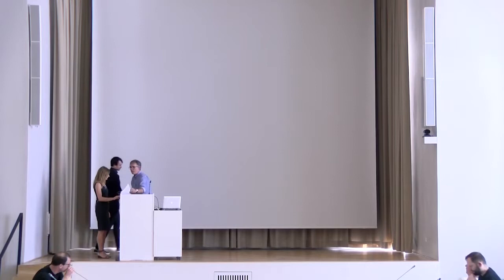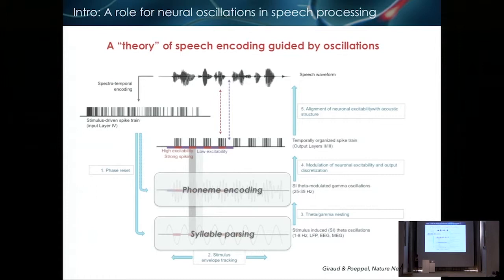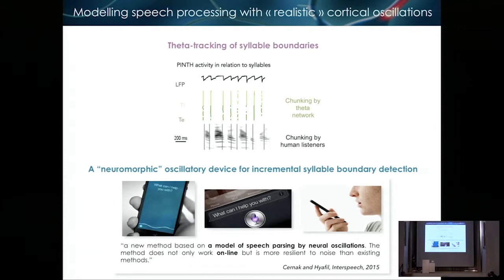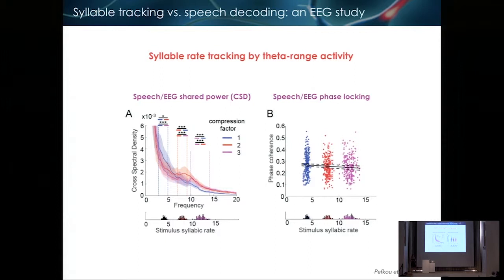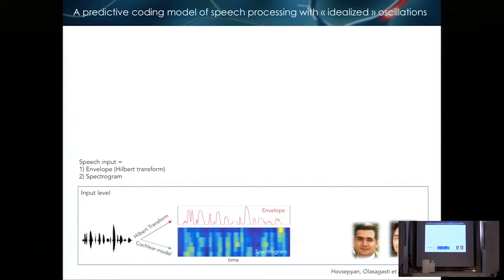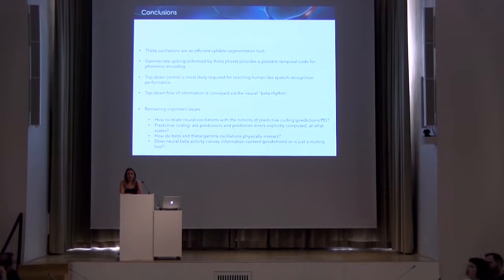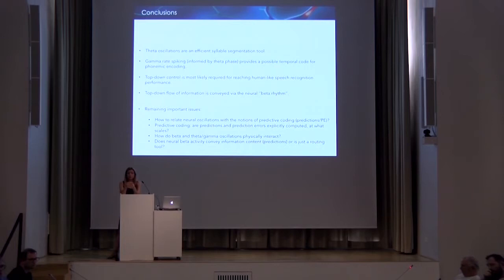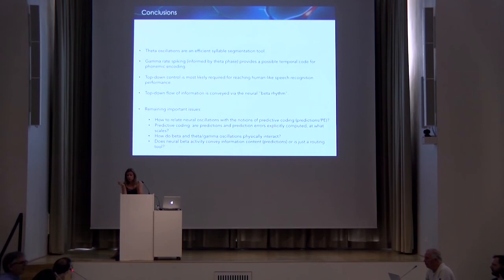Neural Oscillations in Speech and Language Berlin 2017 - Anne-Lise Giraud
Anne-Lise Giraud, Department of Neuroscience, University of Geneva, Switzerland

Speech processing in auditory cortex with and without oscillations
Perception of connected speech relies on accurate syllabic segmentation and phonemic encoding. These processes are essential because they determine the building blocks that we can manipulate mentally to understand and produce speech. Segmentation and encoding might be underpinned by specific interactions between the acoustic rhythms of speech and coupled neural oscillations in the theta and low-gamma band. To address how neural oscillations interact with speech, we used a neurocomputational model of speech processing generating biophysically plausible coupled theta and gamma oscillations. We show that speech could be well decoded from this purely bottom-up artificial network’s low-gamma activity, when the phase of theta activity was taken into account. Because speech is not only a bottom-up process, we set out to develop another type of neurocomputational model that takes into account the influence of top-down linguistic predictions on acoustic processing. I will present preliminary results obtained with such a model and discuss the advantage of incorporating neural oscillations in models of speech processing.